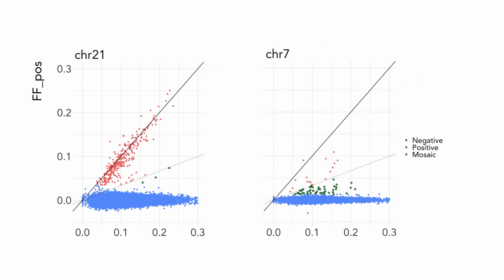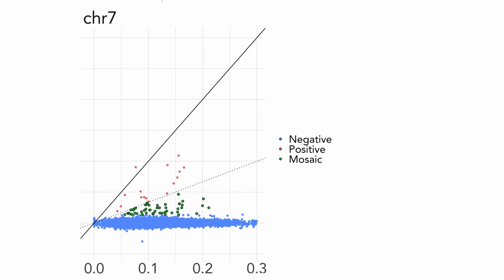Rare Adds Up: Prequel™ Expanded Aneuploidy Analysis